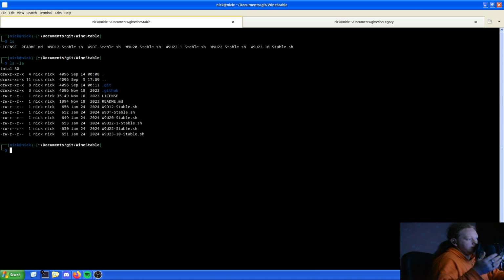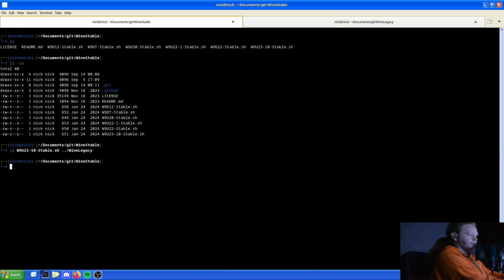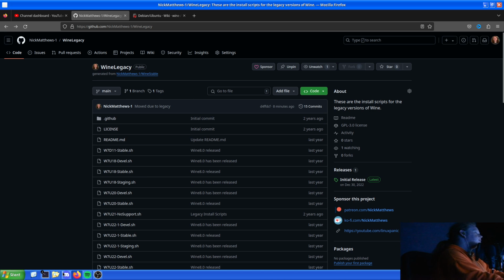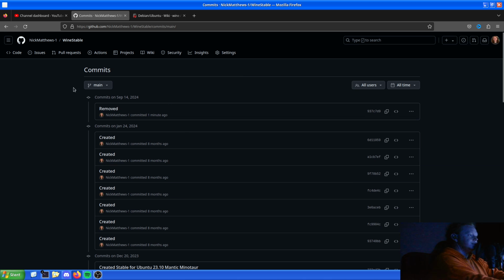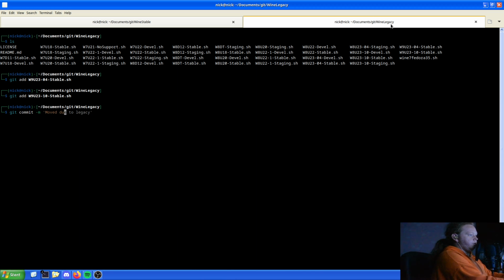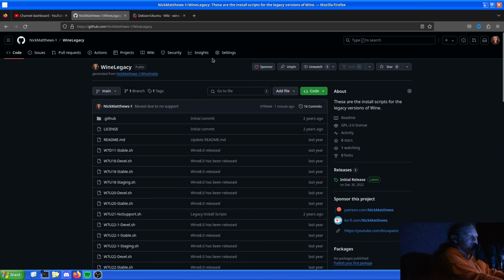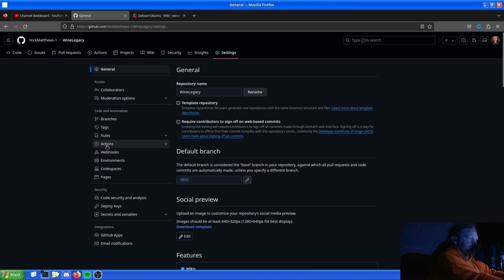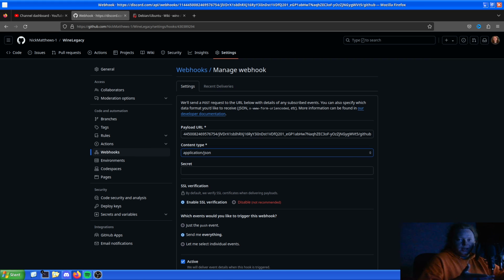How to use the Git Command Line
In this video I show you how to use the GitHub command line to move files around between repositories.

I will also show you how to add files, removed them, add commits to them and then push to the repos. I do all of this live with my own repositories in real time.